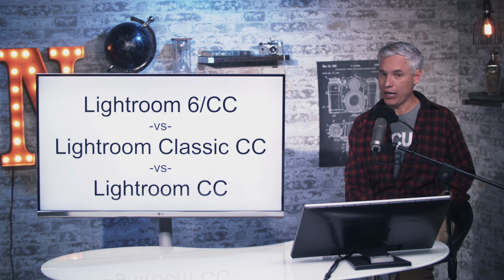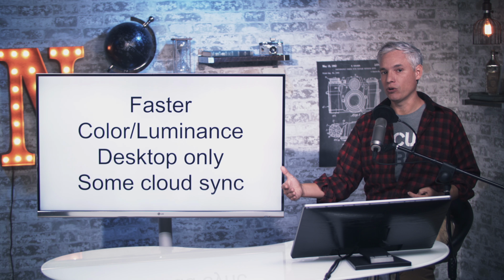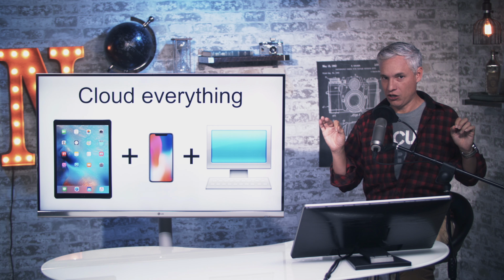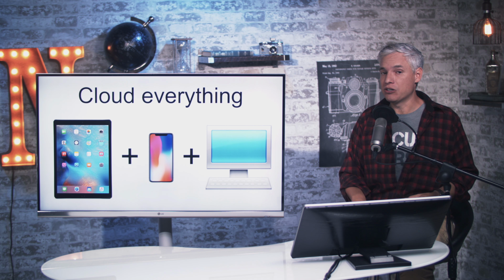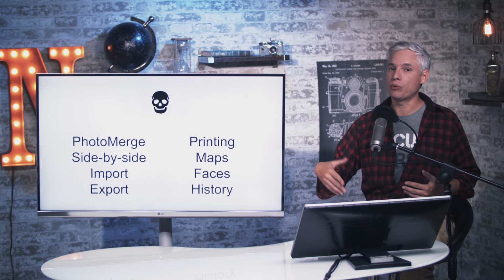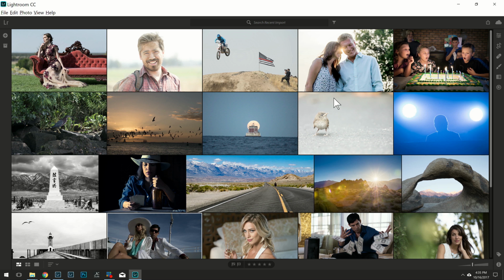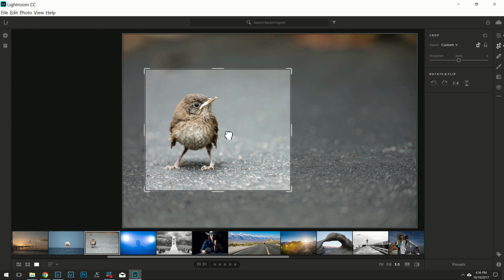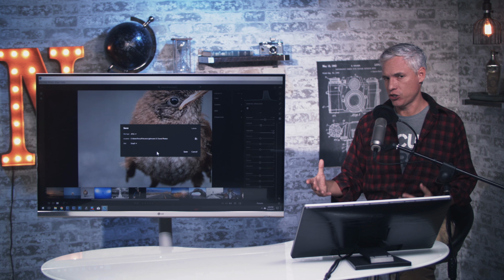Lightroom Video Book: Lightroom 6/CC vs Lightroom Classic CC vs Lightroom CC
Private video for owners of Tony & Chelsea Northrup's Lightroom Video Book